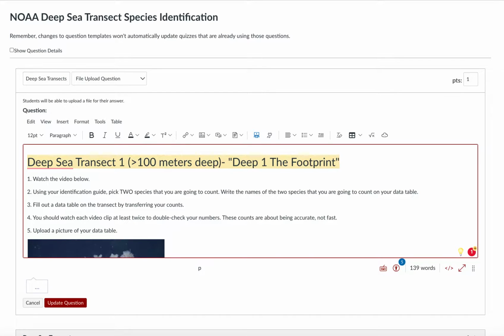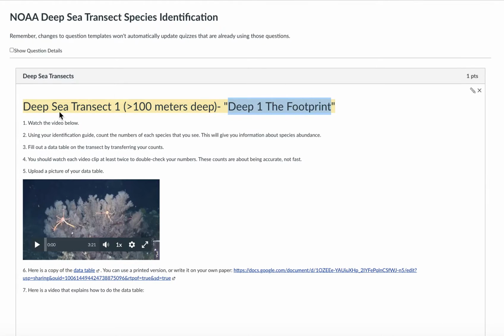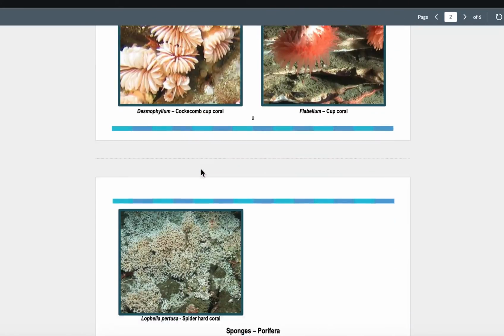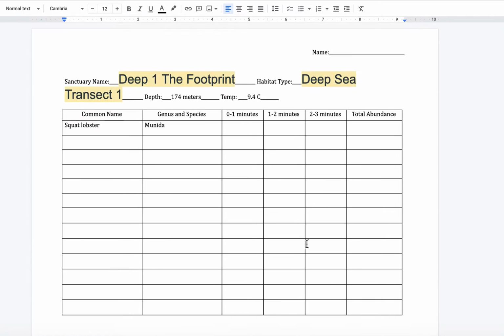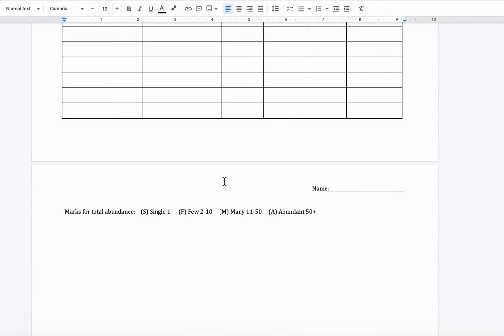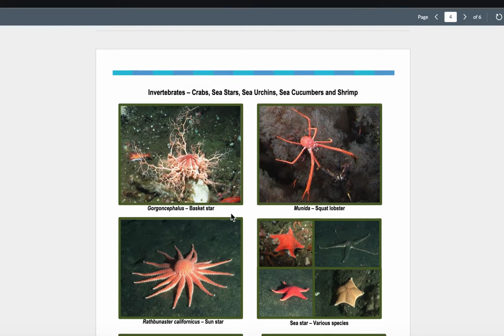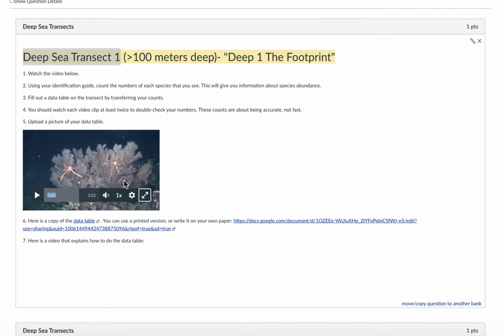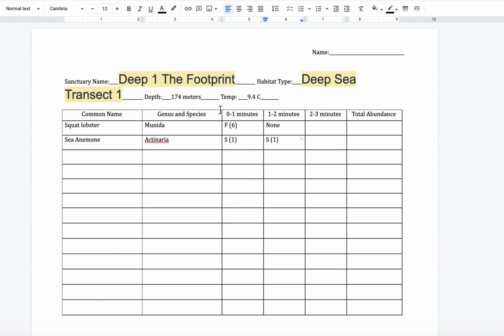How to Complete NOAA Deep Sea Channel Island Transects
This is a video overview of how to complete NOAA Deep Sea Channel Island Transects.